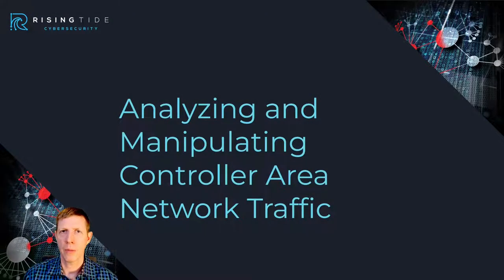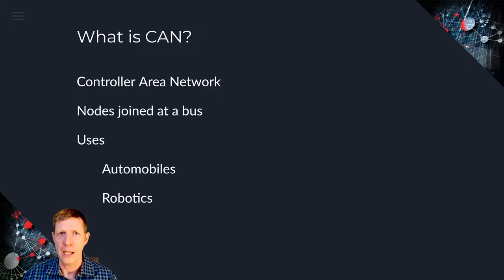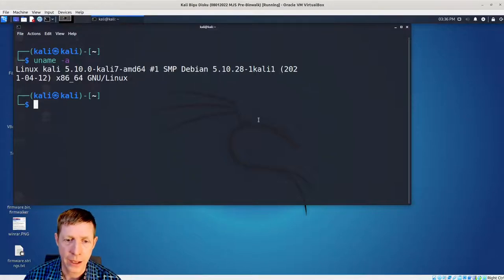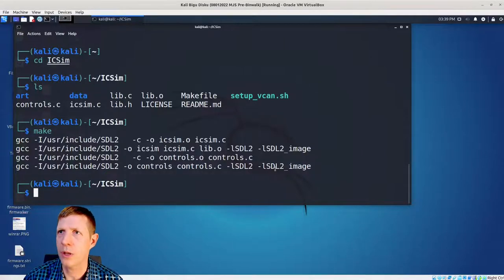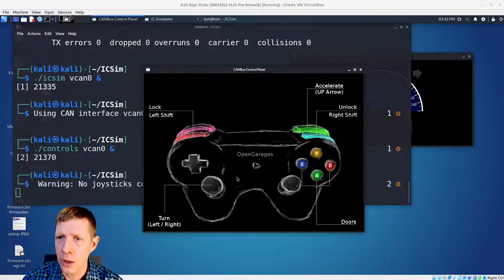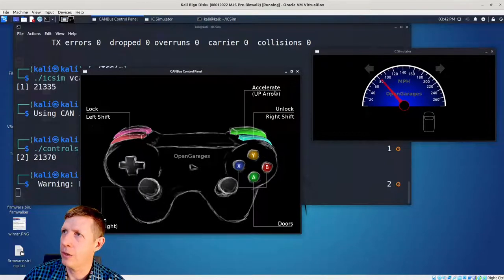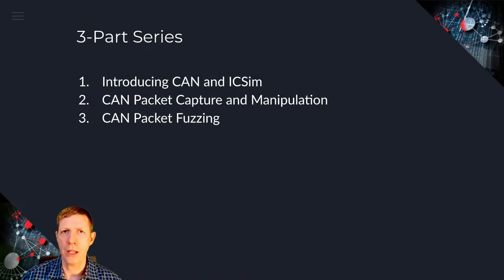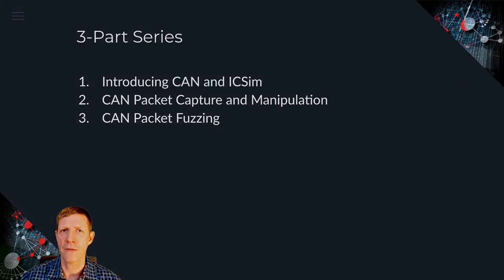CAN Analysis and Manipulation Part 1: Introduction to CAN and ICSim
In this video, part 1 of a 3-video series, we will be covering an introduction to Controller Area Networks, Linux utilities to set up and view CAN traffic (cansniffer, candump, and cansend), and compile and run the Instrument Cluster Simulator, or ICSim.